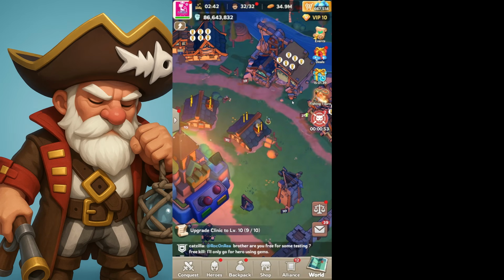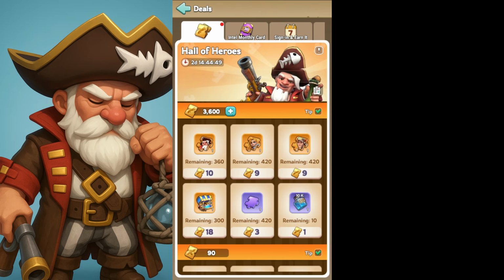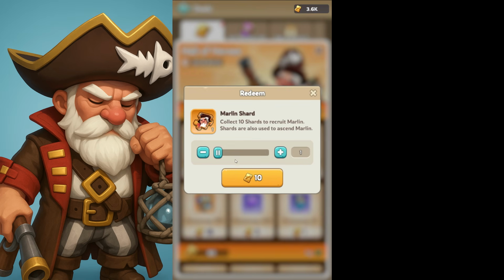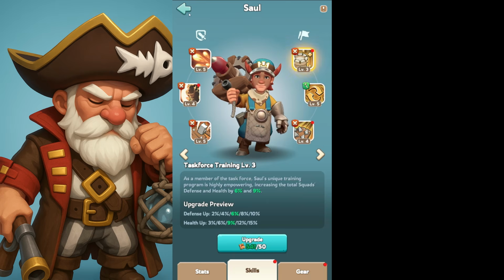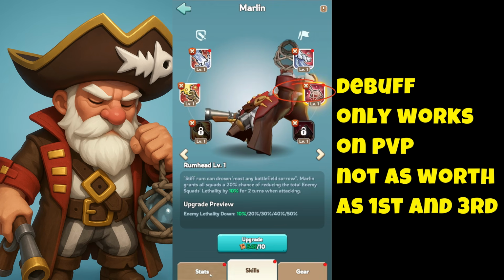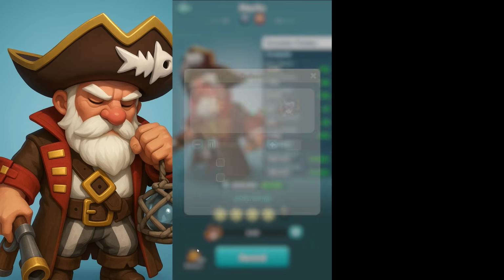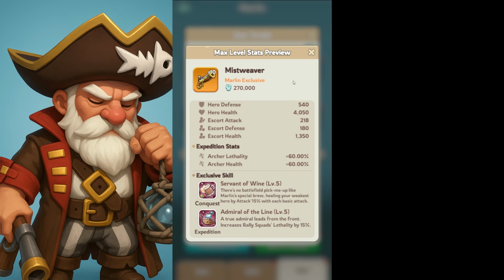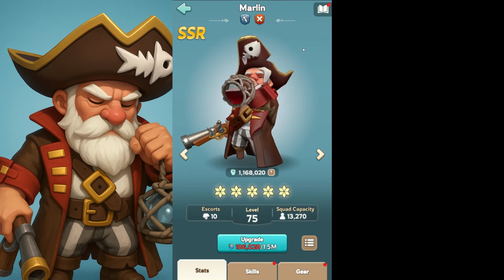Generation 2 on king shot is insane !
Thi is full break down of Marlin our newest Archer hero on kingshot
if you are looking for discounts for Kingshot or any game, join Skycastle from this

Don’t miss the tips that took me to the top – watch now and claim your throne! 👑
# events

hall of governor kingshot
vikings Vengeance